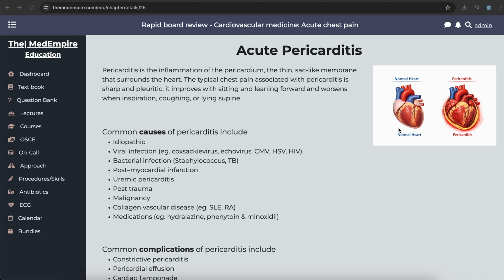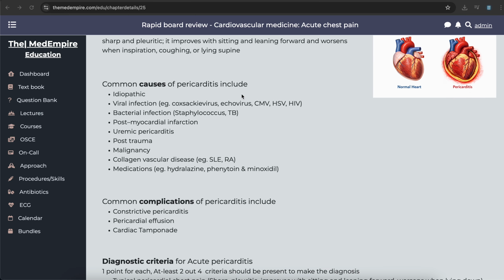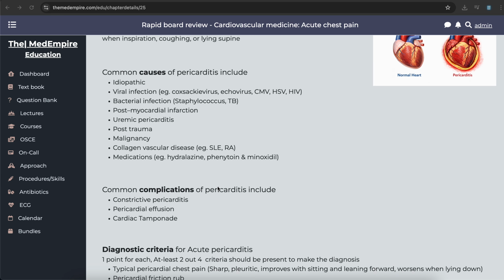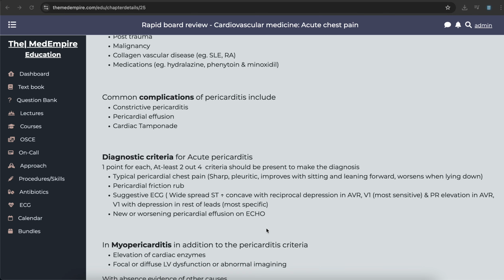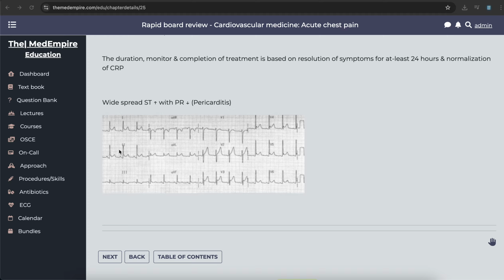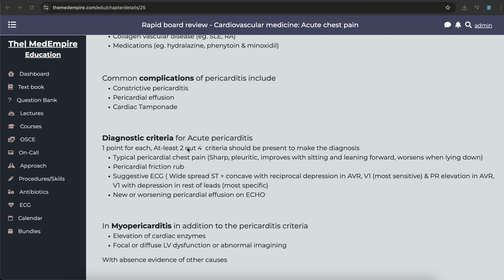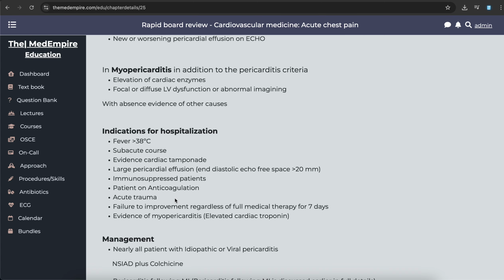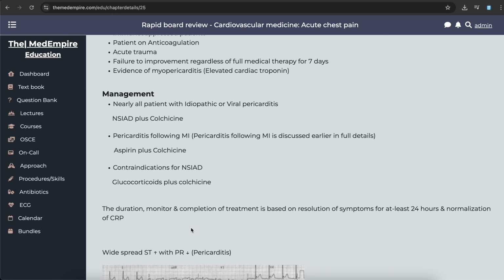Acute Pericarditis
The Platform

MED